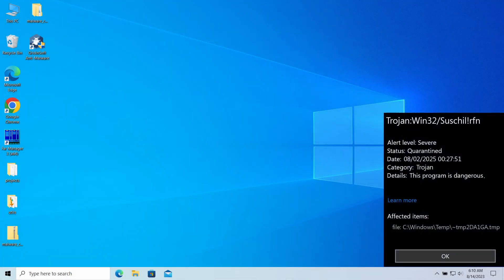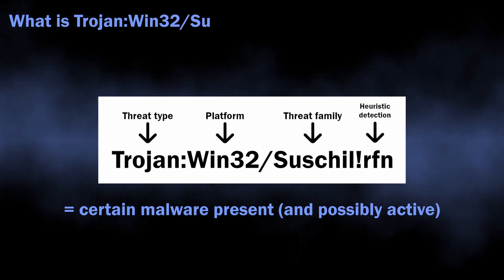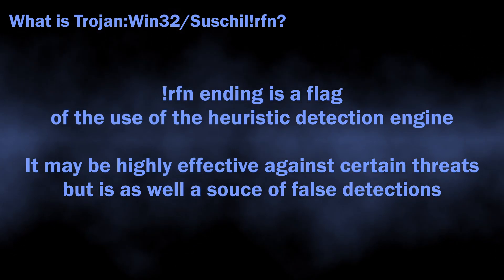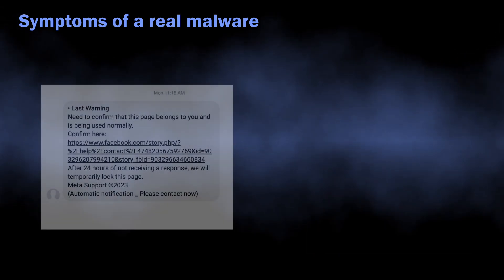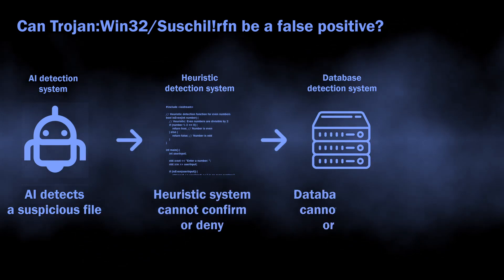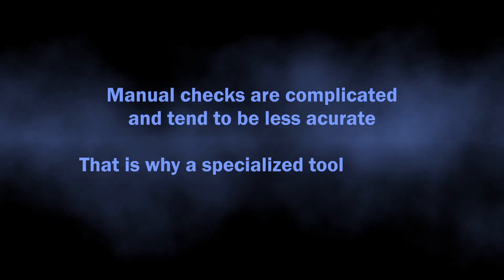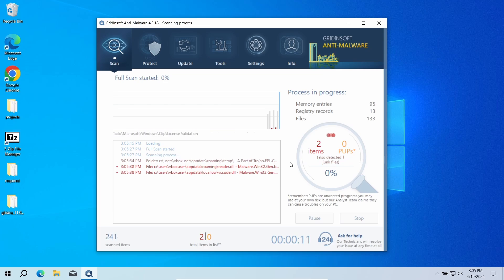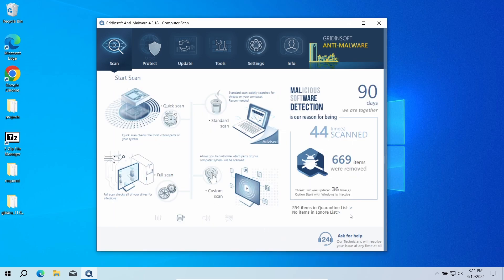Trojan:Win32/Suschil!rfn Malware Explained & Removal Guide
Trojan:Win32/Suschil!rfn is a heuristic detection of Microsoft Defender, that may appear to a selection of regular programs, but may as well flag a real malware. In this video I explain the risks, show how to recognize a false threat and how to remove a real one.

0:00 What is Trojan:Win32/Suschil!rfn?
0:46 Symptoms of Malware Activity
1:18 Can it be a False Positive?
1:43 How to Remove Trojan:Win32/Suschil!rfn?

👇Related queries that we cover in this video:

How do I permanently delete Trojan:Win32/Suschil!rfn?
How to remove Trojan:Win32/Suschil!rfn from Windows 10?
How do I remove Trojan:Win32/Suschil!rfn for free?
How do I remove Trojan:Win32/Suschil!rfn from my computer?
how to remove Trojan:Win32/Suschil!rfn from windows 10 for free
how to remove Trojan:Win32/Suschil!rfn from laptop windows 11
how to remove Trojan:Win32/Suschil!rfn from windows 11 for free
Is removing Trojan:Win32/Suschil!rfn easy?
Can you fully remove Trojan:Win32/Suschil!rfn from computer?